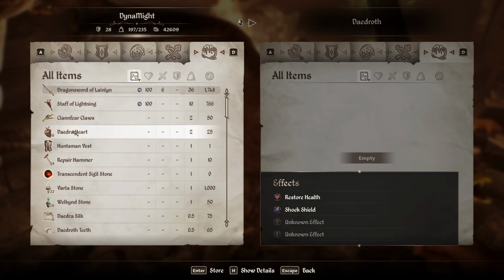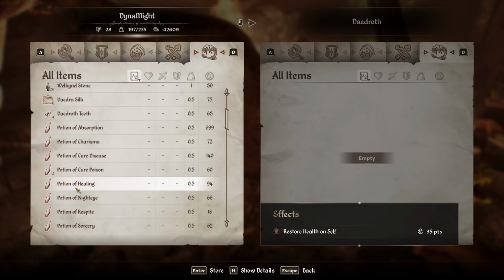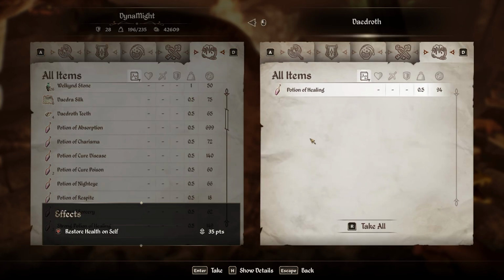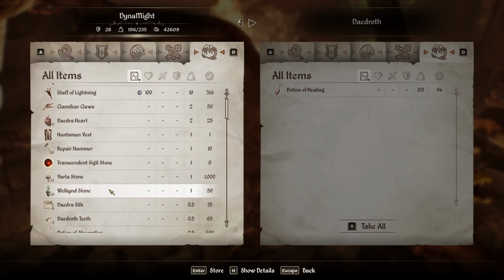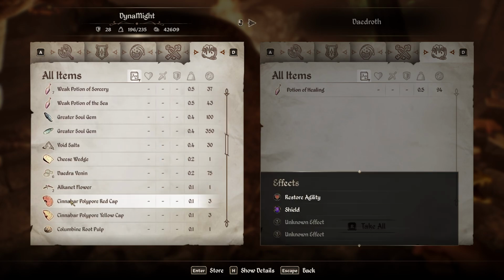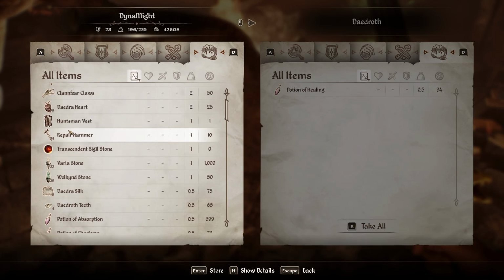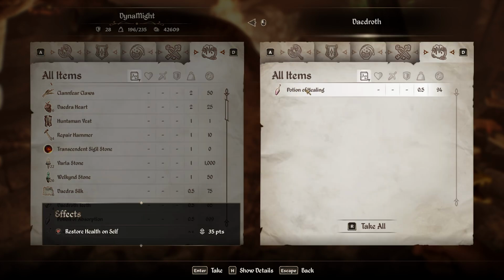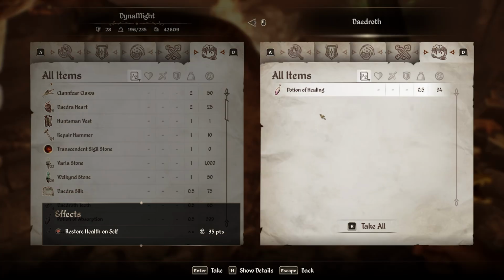💰 Duplicate ANY Item in Oblivion Remastered with This Easy Mouse Glitch! (No Controller Needed)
Get infinite gold, potions, gear, and rare loot in Oblivion Remastered using this super easy item duplication glitch — and all you need is a mouse and a container! 🧠💸 Just DRAG AND DROP!

No controller. No console commands. No mods.

This is one of the easiest ways to dupe items in The Elder Scrolls IV: Oblivion, and it still works perfectly in most Remastered and Overhauled versions.

📌 Pro Tips:
Works best with stackable items like potions, scrolls, arrows
If the glitch fails, move slightly away and try again — timing matters

🎮 No mods or cheats required — just vanilla mechanics and a bit of timing!